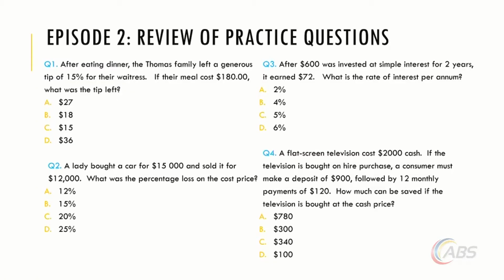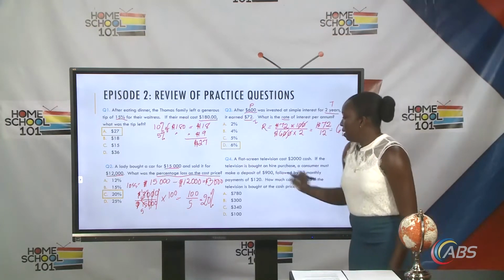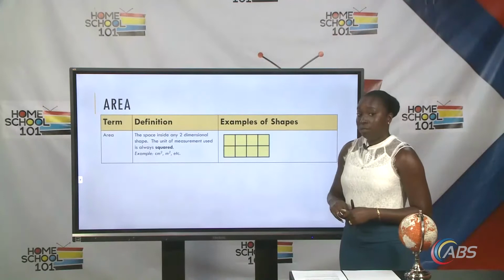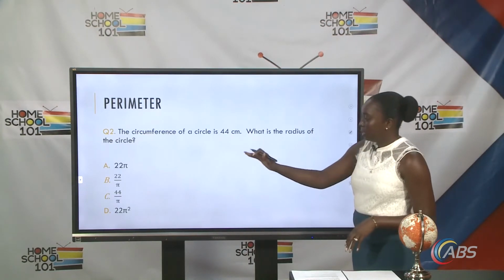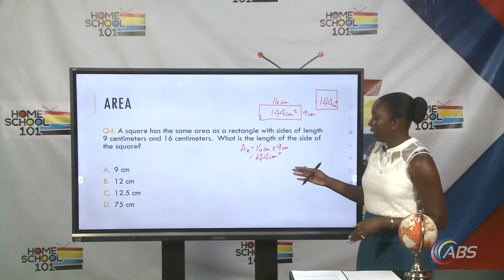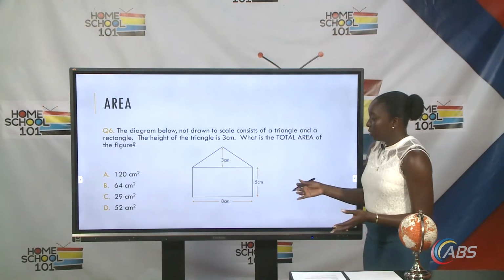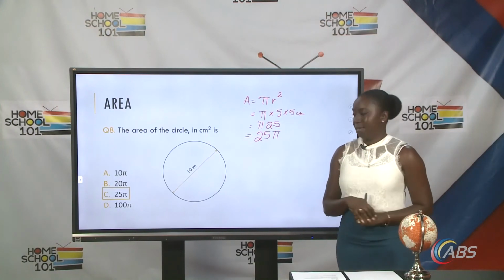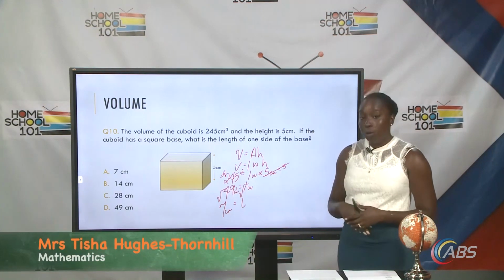CSEC Mathematics - Measurements - Mrs. Tisha Hughes - Thornhill